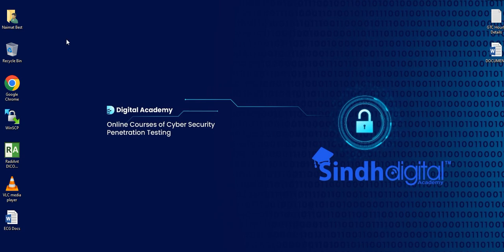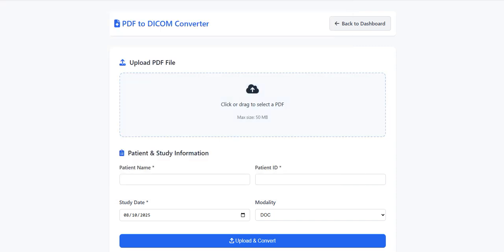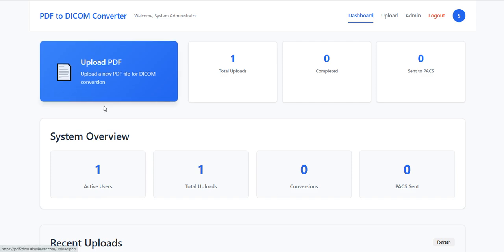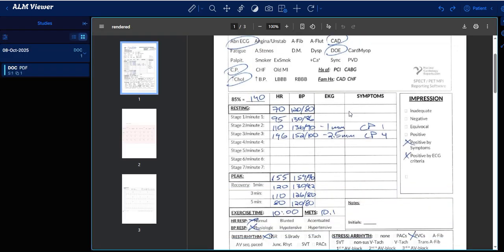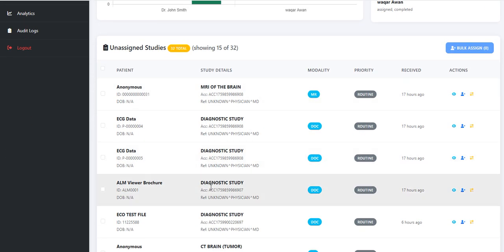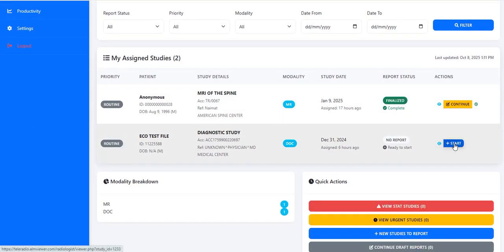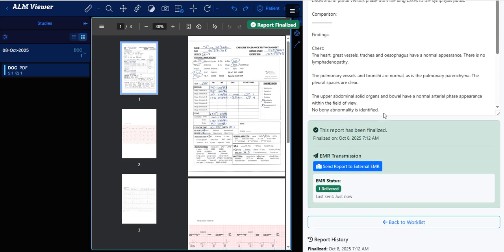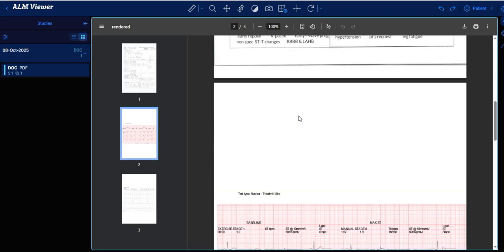PDF to DICOM Made Easy | Smart PACS Send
🚀 Convert PDF reports to DICOM format online — instantly and securely!
This video shows how to use a smart online PDF to DICOM converter that lets you upload, convert, and send files directly to your PACS system in just a few clicks — with complete log history tracking.

💡 Perfect for:
Radiologists • Imaging Centers • Teleradiology Providers • Clinics • Hospitals

You’ll learn:
✅ How to convert any PDF report or document into DICOM format
✅ How to auto-send converted files directly to PACS
✅ How to view and manage log history for each transfer
✅ Tips for secure and fast DICOM communication
✅ How to streamline your radiology workflow with smart online tools

🌐 Features Highlighted:

Simple web-based interface (no software installation needed)

Instant DICOM conversion from PDF

Direct DICOM C-STORE send to PACS

Real-time log and history tracking

Lightweight, fast, and user-friendly